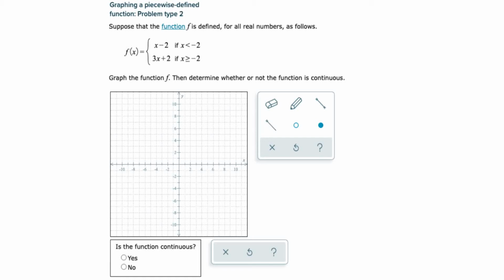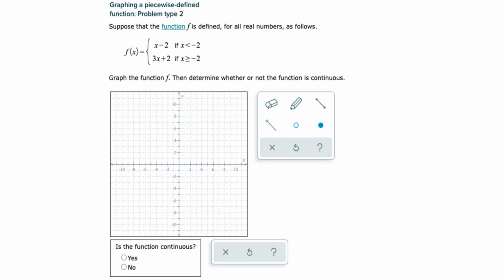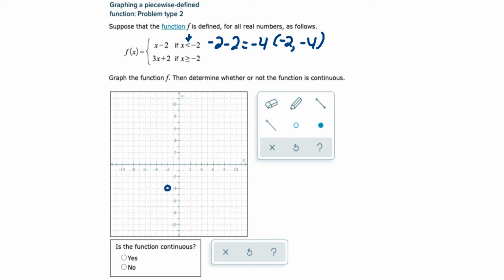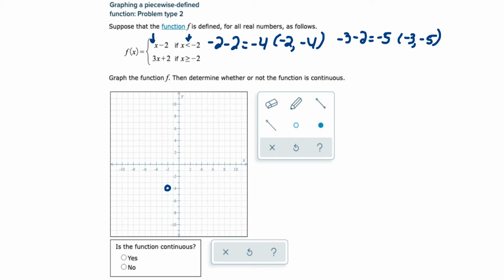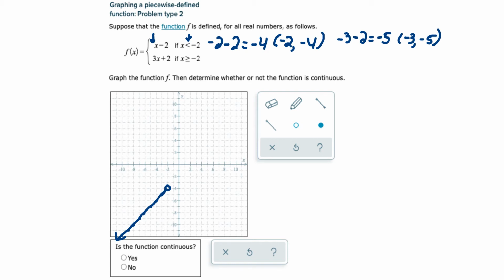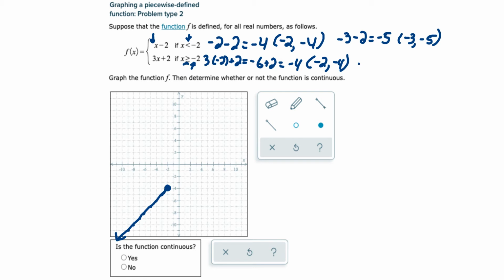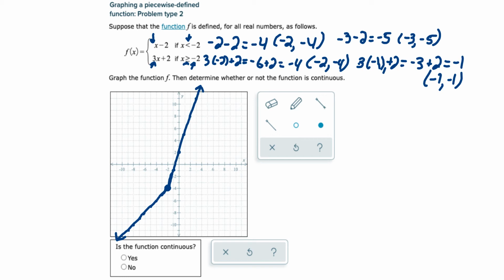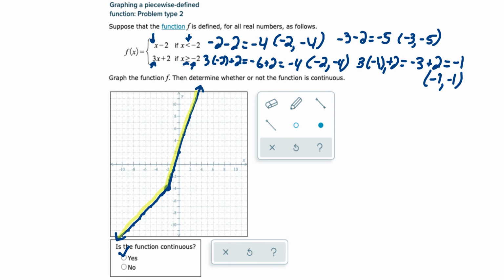Graphing a piecewise defined function Problem Type 2